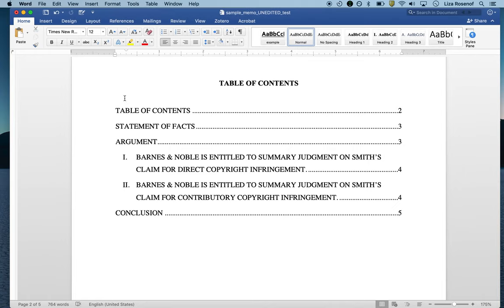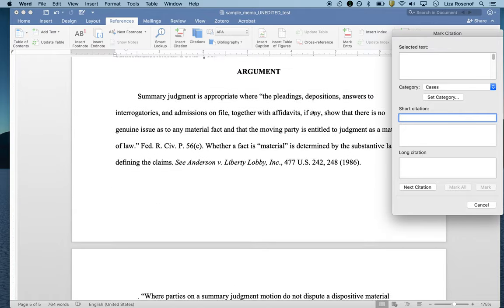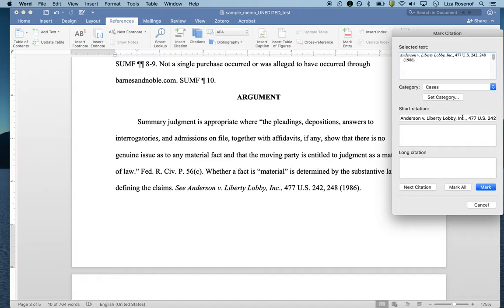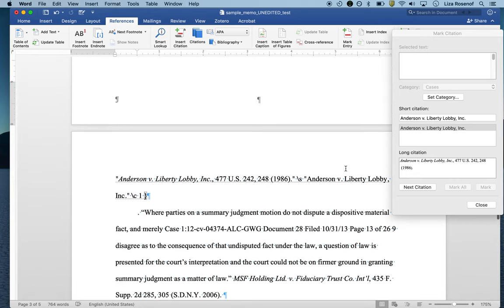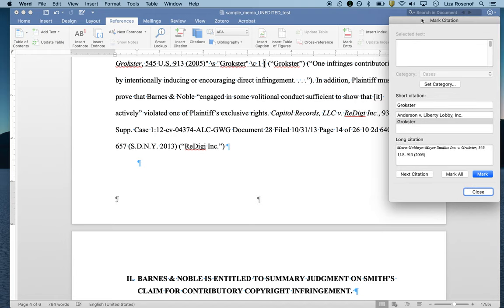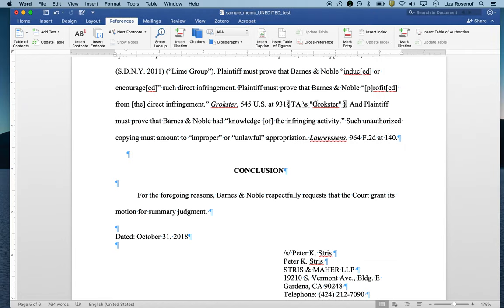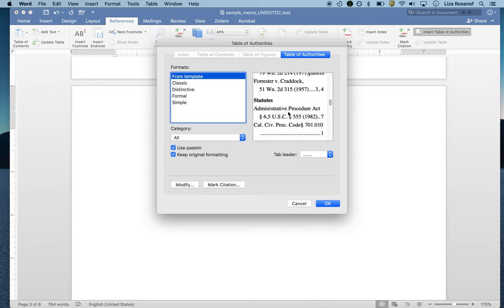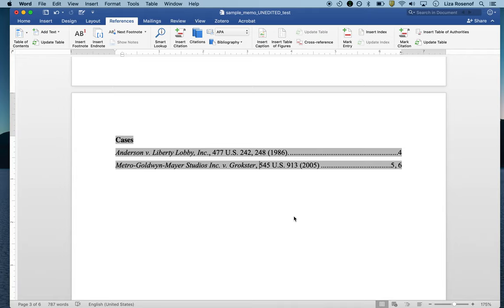Formatting an Appellate Brief (Part 3 of 3)